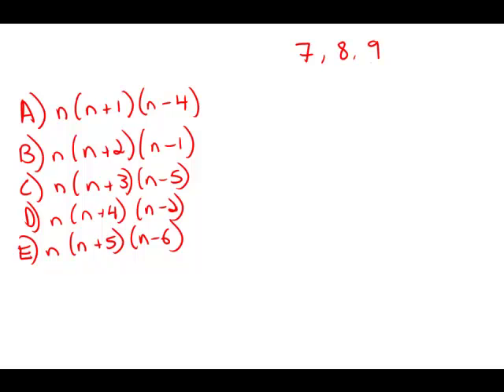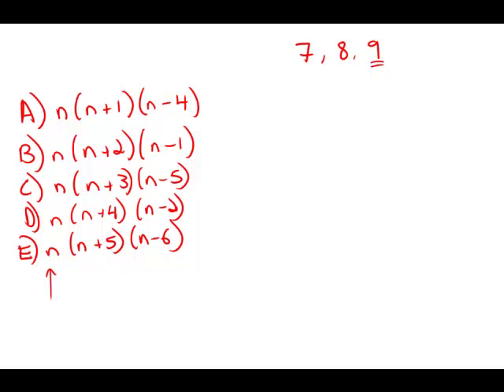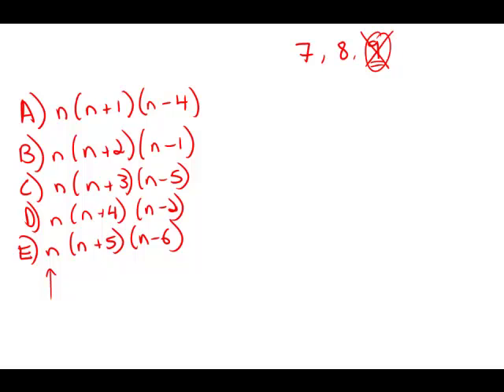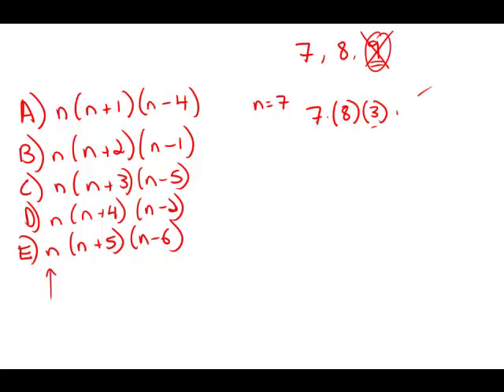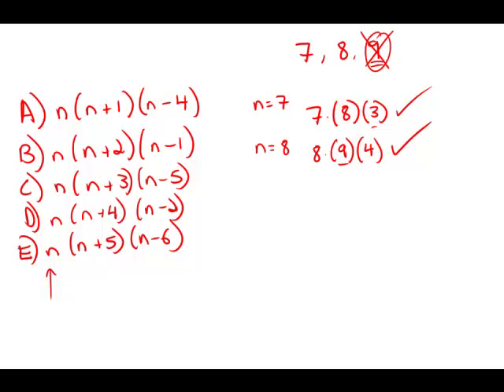GMAT Official Guide 12: Problem Solving 82